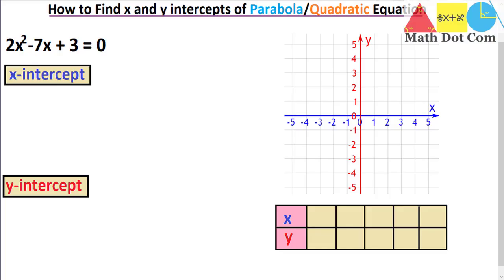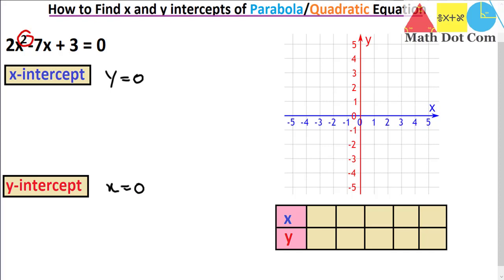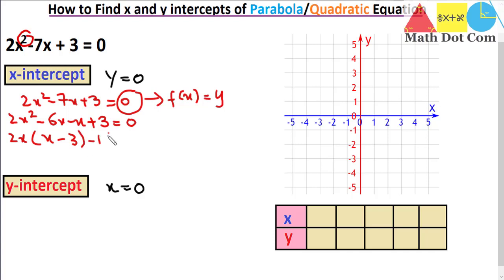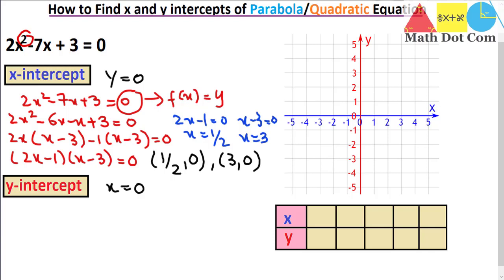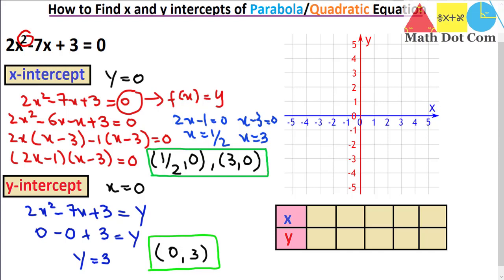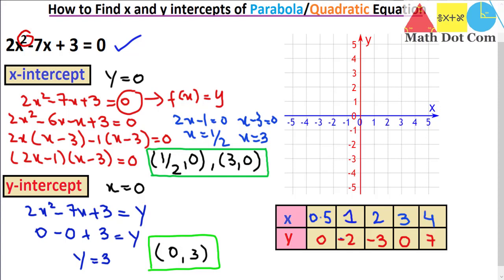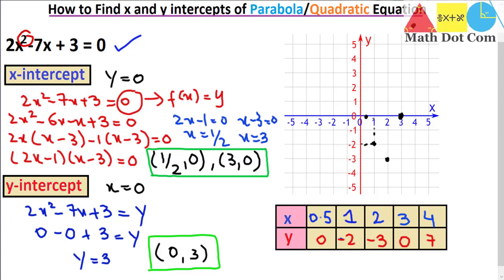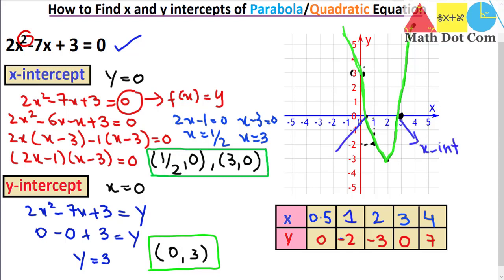How to Find x and y intercept of a Quadratic Equation(Parabola) | Math Dot Com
How to find x and y intercept of a quadratic equation that is graphically a parabola is explained algebraically and graphically .
Find x-intercept :
For finding x-intercept put y=0 in the given quuadratic equation and solve for x.
Find y-intercept:
For finding y-intercept put x=0 in the given quadratic equation and solve for y.